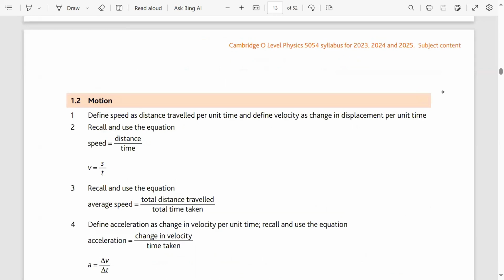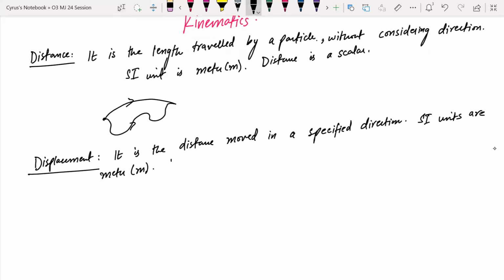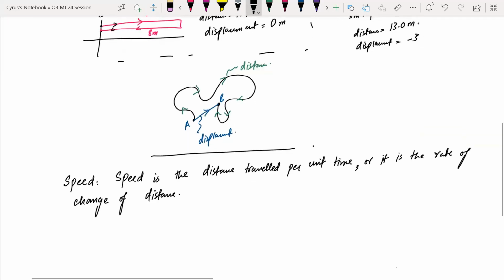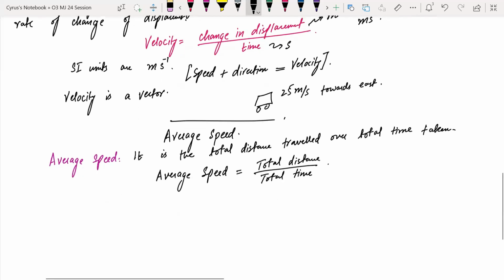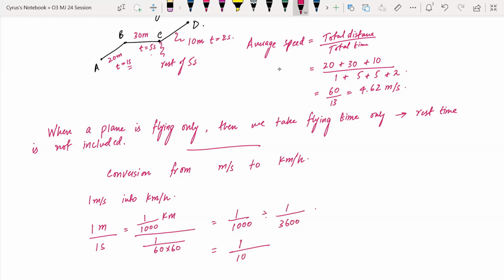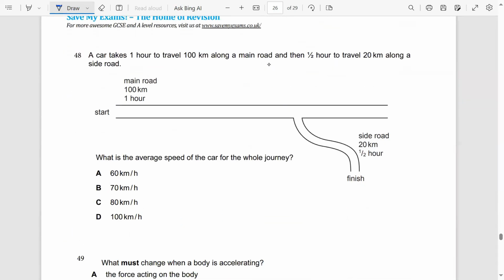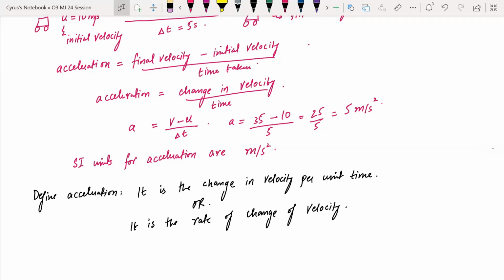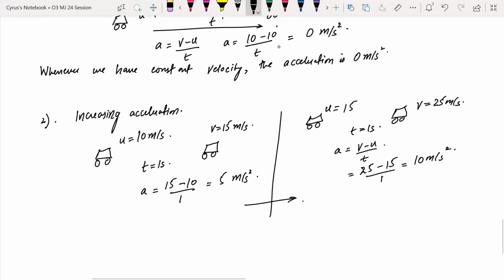Olvl/Igcse- Kinematics Part 1|| 5054 & 0625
In this video I have explained distance, displacement, speed, velocity, average speed and types of acceleration.